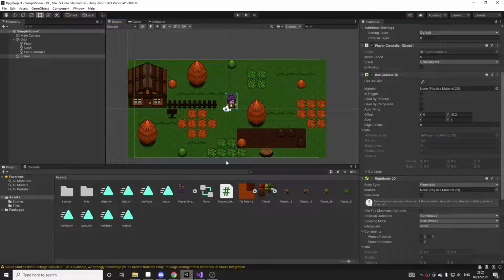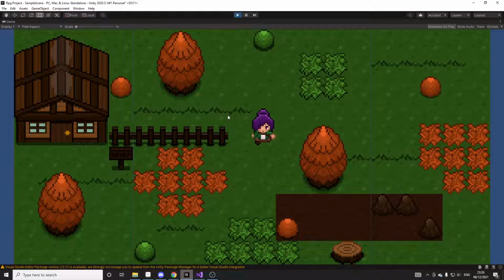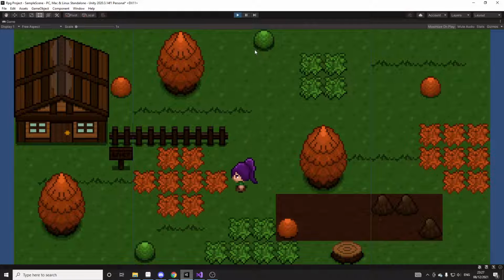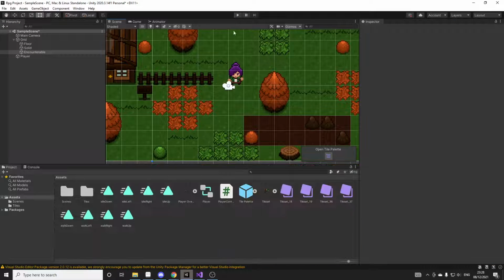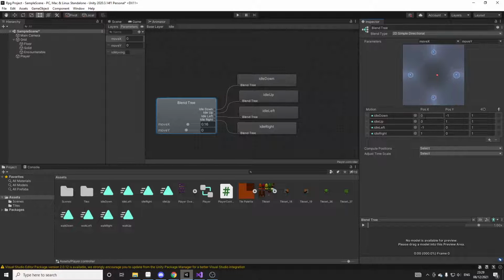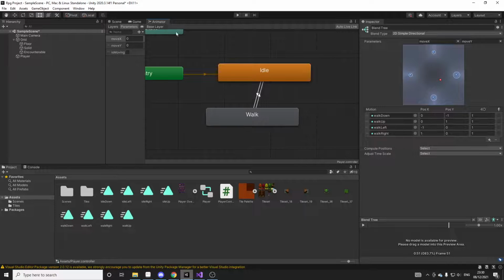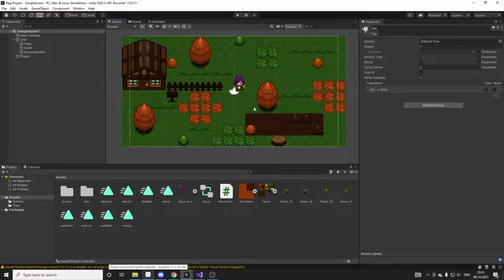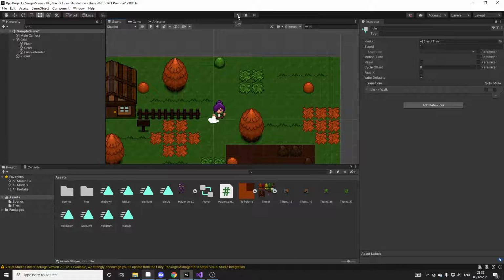Game Dev Diary Week 45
Player animations have been implemented as well as collisions although there are a couple bugs they should be ironed out by next week